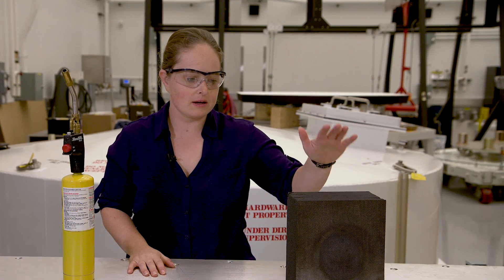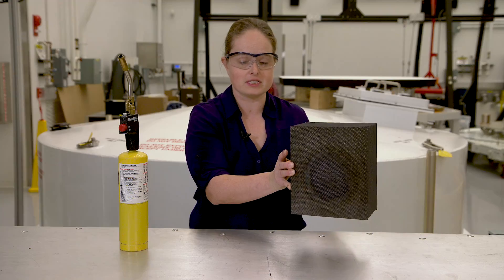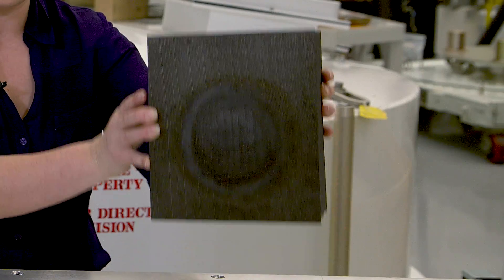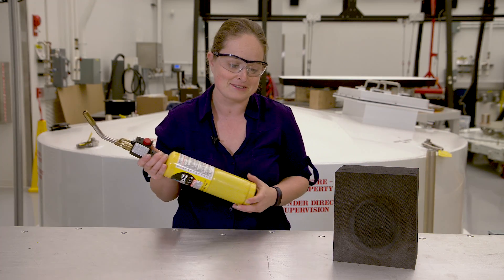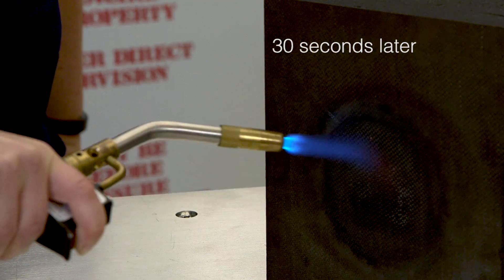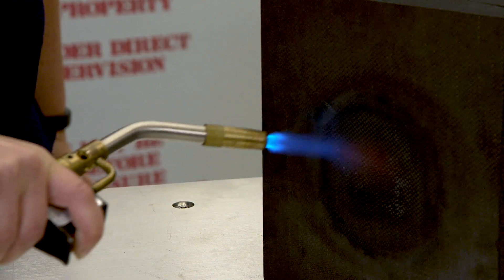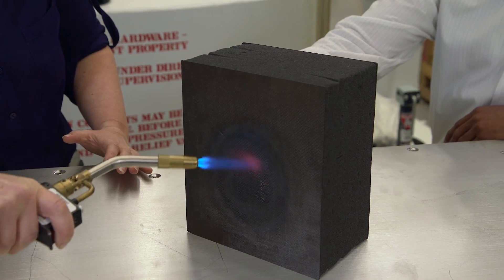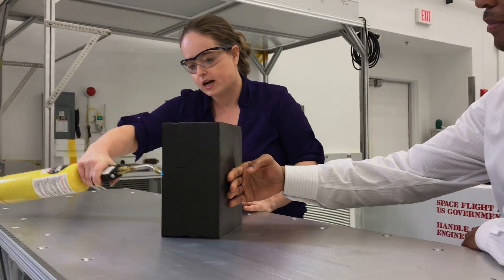Blowtorch vs Heat Shield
Betsy Congdon of Johns Hopkins Applied Physics Lab is the Lead Thermal Engineer on the heat shield that NASA's Parker Solar Probe will use to protect itself against the Sun.

The shield is so robust, Congdon can use a blowtorch on one side and the other side remains cool enough to touch.

Credit: NASA's Goddard Space Flight Center
Genna Duberstein (USRA): Lead Producer/Editor
Rob Andreoli (AIMM): Lead Videographer
Betsy Congdon (Johns Hopkins University/APL): Lead Engineer
Curtis Wilkerson (Johns Hopkins University/APL): Technical Support